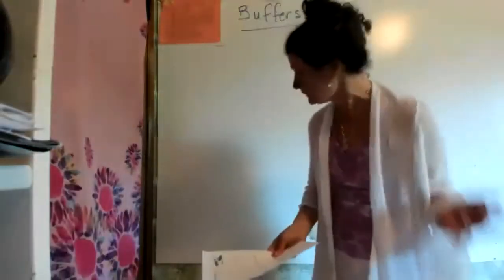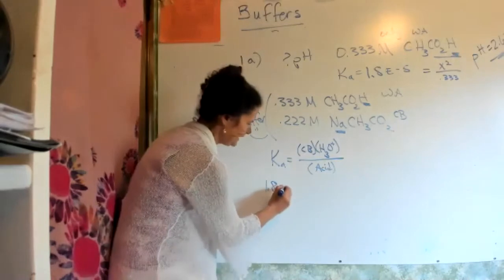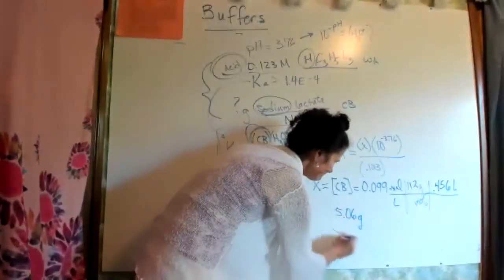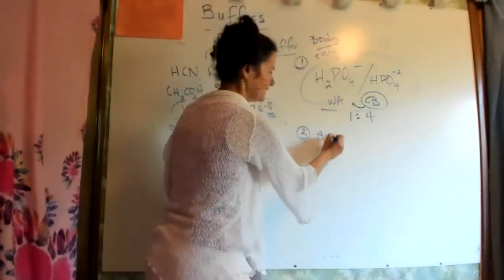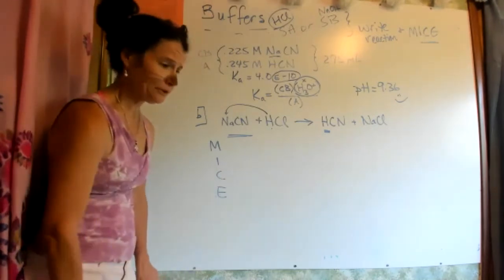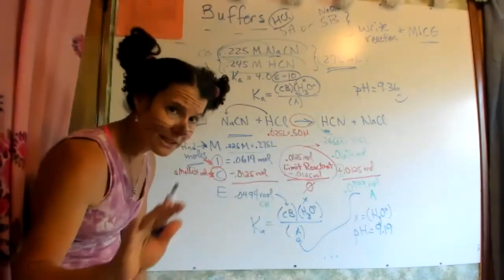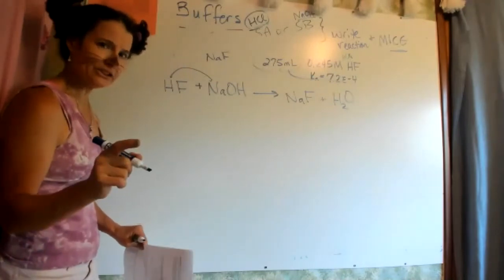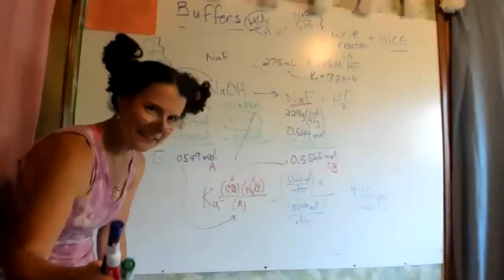3a Buffer lecture (8/5/2020)